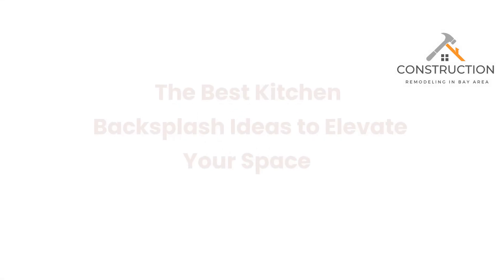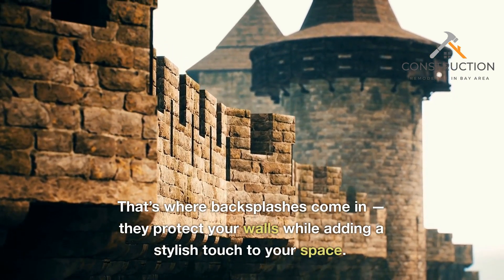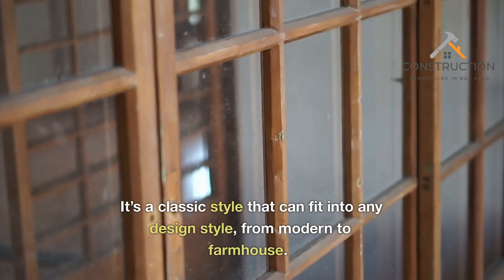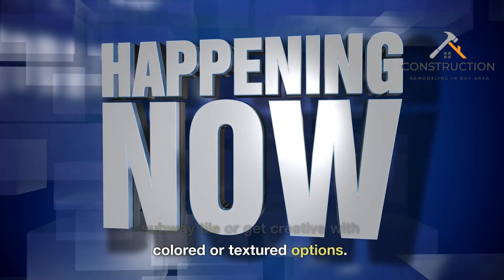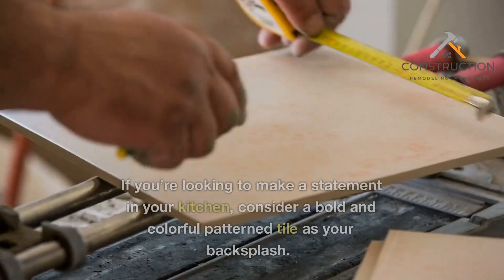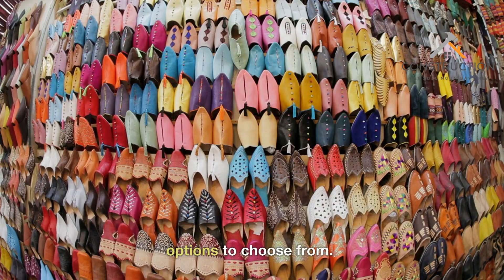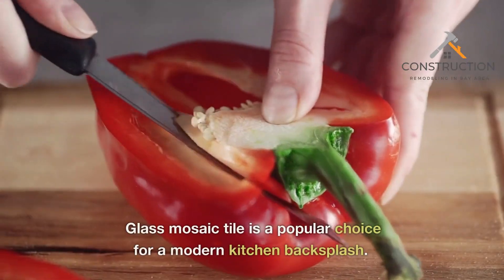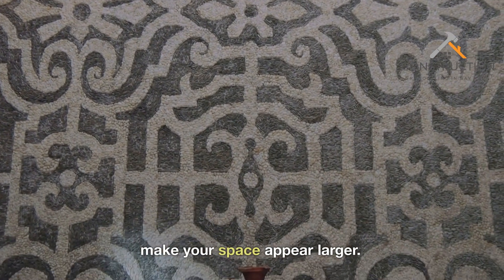The Best Kitchen Backsplash Ideas to Elevate Your Space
Construction Remodeling In Bay Area

Description:
We Can Remodel Your Home In Any Shape or Form! We Will Build You The Home of Your Dreams! Renovating and remodeling anything within your home will always be a grueling process, but not with us. We work alongside homeowners to bring their ideas to life while creating an atmosphere they will love until the end of time. You can avoid all the rigamarole of hiring other contractors and creatives because we are a full-service remodeling company that can do anything your heart desires. We have helped homeowners from all over the Bay Area with remodeling their homes, and we can help with projects such as:

✅ Home Remodeling
✅ Bathroom Remodeling
✅ Kitchen Remodeling
✅ Room Addition
✅ Backyard Decks
✅ Flooring Installation
✅ Window Installation
✅ Hardwood Flooring
✅ Roofing Contractor
✅ Landscaping
✅ Garage Conversion
✅ Accessory Dwelling Unit

Remodeling the inside of your house will always be stressful, but you can minimize the number of invasive contractors you can have on your day-to-day activities. We would like to schedule times where you are most comfortable while having us there, and we operate room by room to keep things efficient and clean.  We are made up of licensed and insured professionals who only want to help homeowners create the homes of their dreams. We cater to your needs while bringing functionality, luxury, and enjoyment to every inch of your home. We do the heavy lifting, so you will never have to. Here at Construction Remodeling In Bay Area - we go above and beyond for our clients, to remodel their homes into the palace of their dreams!

Choosing the right contractors to do the job is always the hardest part of the work. Good thing we have reputable creatives and contractors, with years of experience in home remodeling. Everything you can imagine - from bathroom remodeling, hardwood flooring, to adding backyard decks is all within our wheelhouse. The best part is that we sit down with you to understand your needs and wants, and then we create a proposal that fits the bill. In our experience, the fastest way to show someone's care for something is how meticulous they are with their planning, and we are beyond methodical. We want to assure you that everything we do is in your best interest, and our recommendations are free of charge. We work hard to deliver your dream home, and all we need is a little bit of trust.

Receive A Free Consultation
For Your Bay Area Home! It all starts with a simple conversation. Let’s get in touch with you, and we can help you regarding any of the services we have shown above. As an added plus, our consultation and quotes are 100% free. Reach out, and we’ll get back to you within the business day.